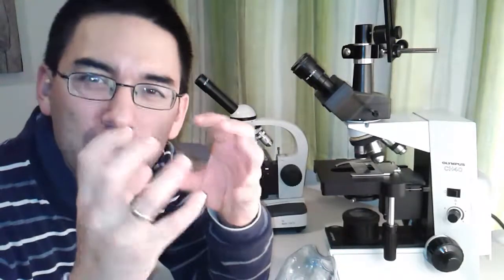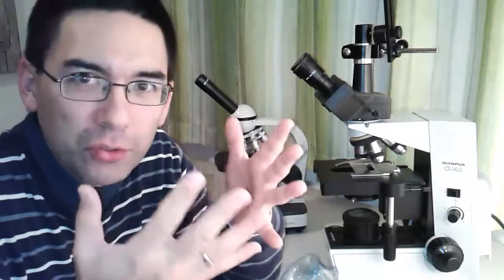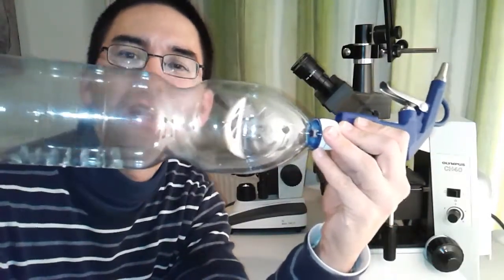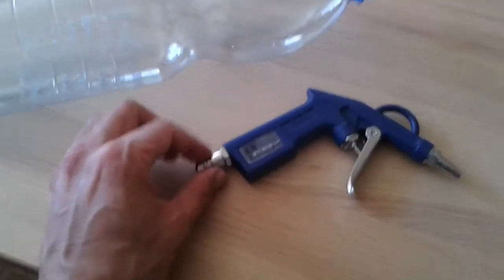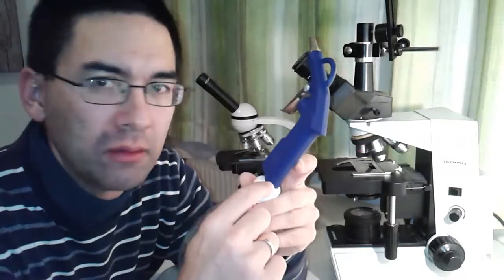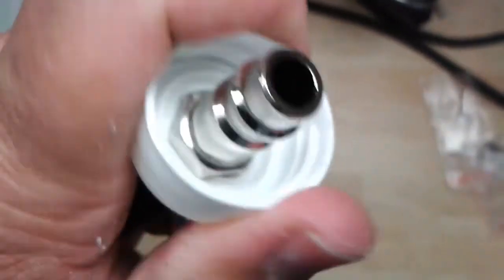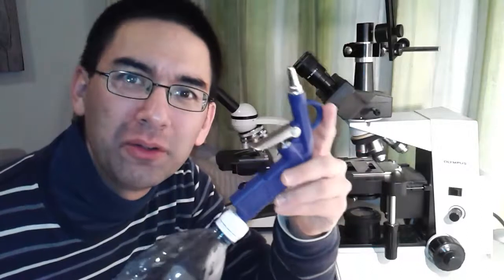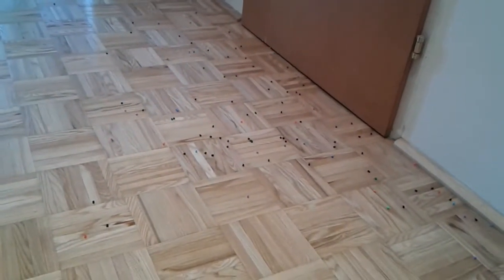🔬 007 - How to make a dust remover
Many compressed air canisters are OK if you want to remove dust from computer keyboards or electronics, but they are not suitable for optics. Here I show you how I made a compressed air duster.